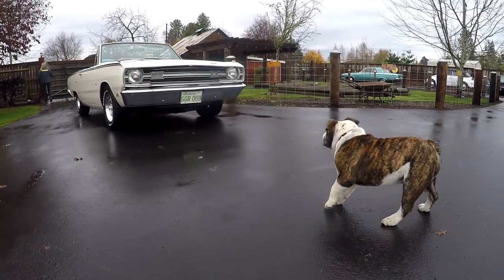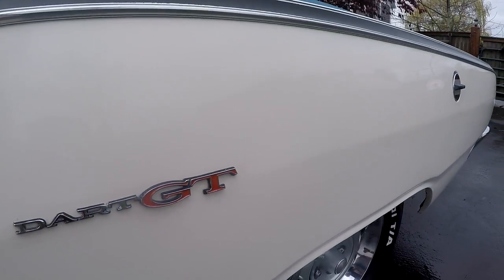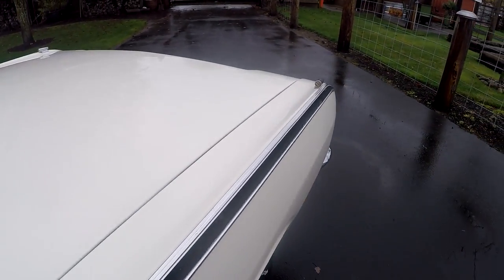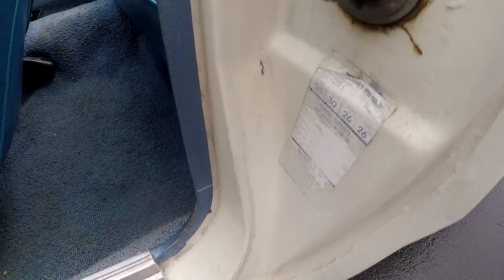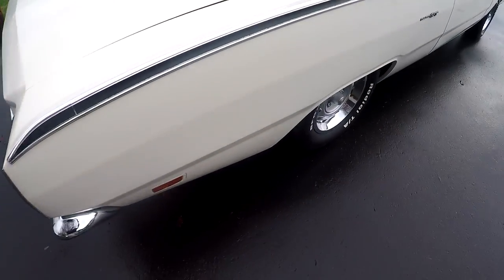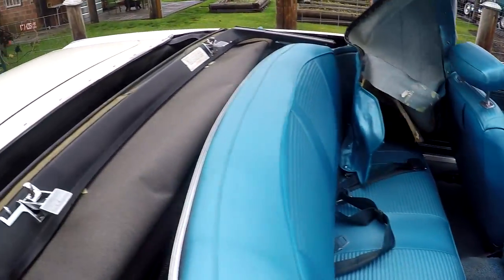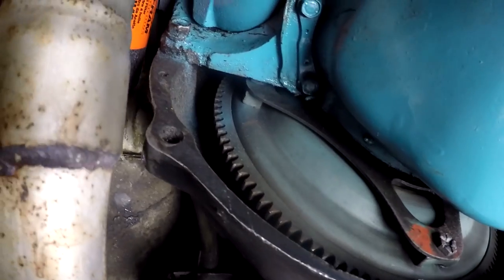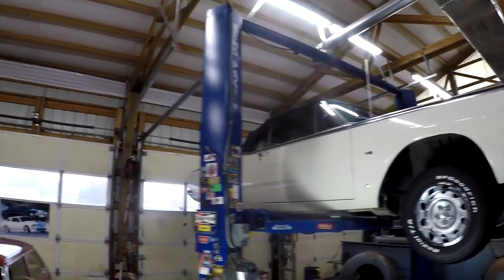1969 Dodge Dart GT - DENWERKS - Bring A Trailer